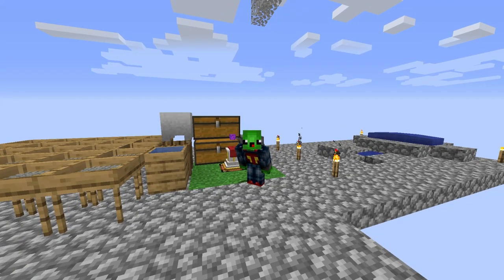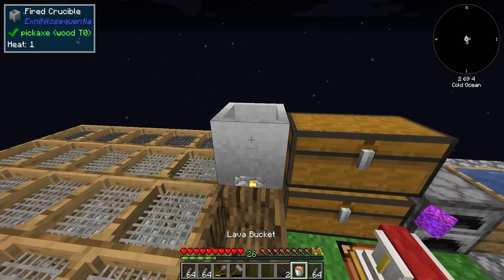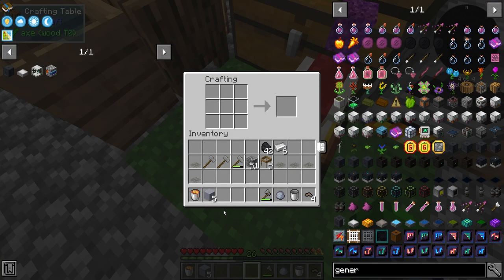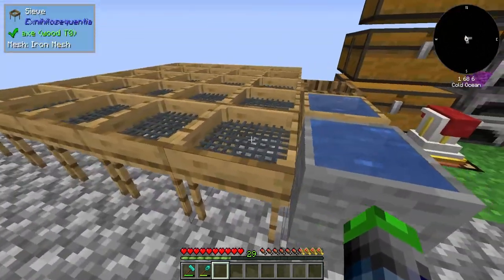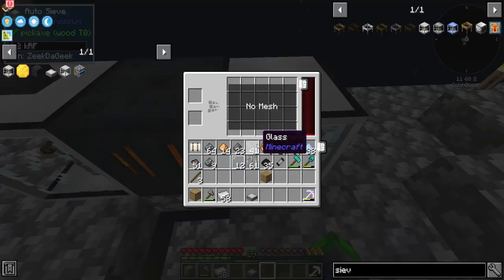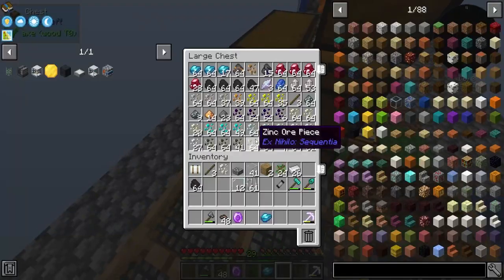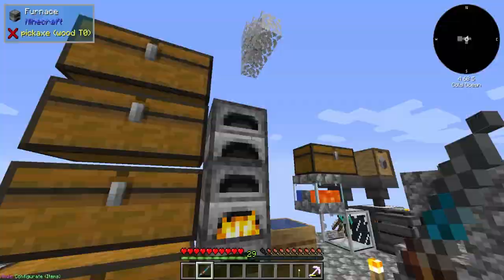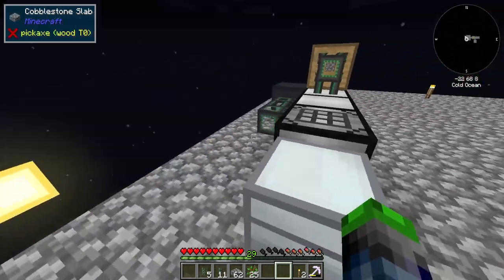All The Mods 6: To The Sky | Producing Ore Chunks Automatically!! | [EP 02]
All the mops 6 to the sky is an incredible 1.16.5 modpack. We are going to be creating a system that produces the ore chunks on its own allowing us to progress further and faster into the pack!

Links!